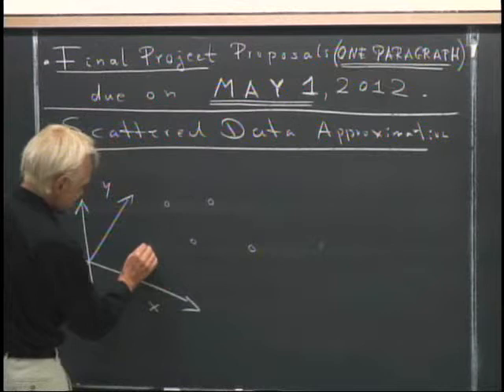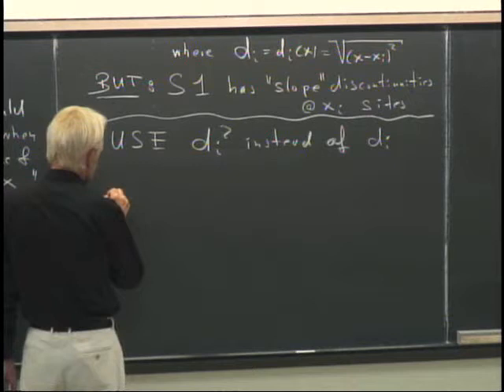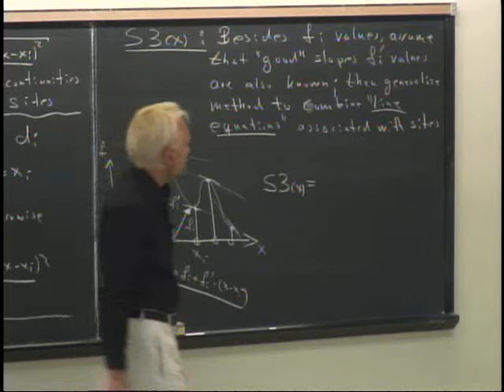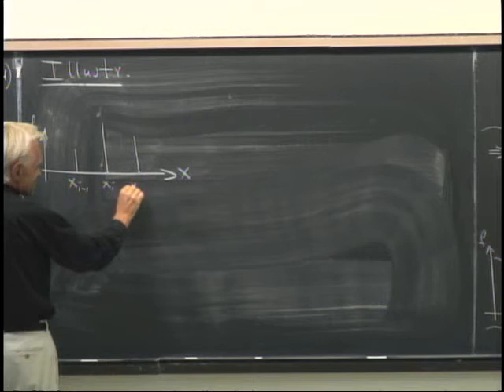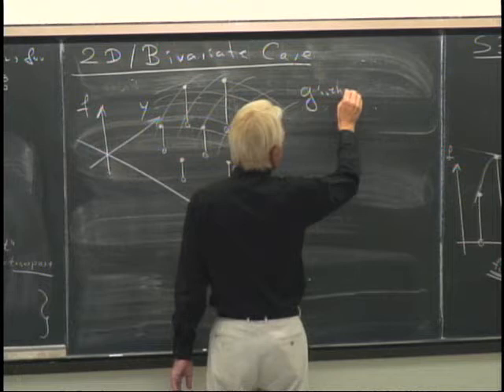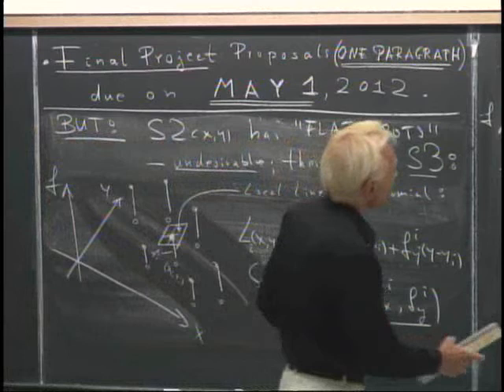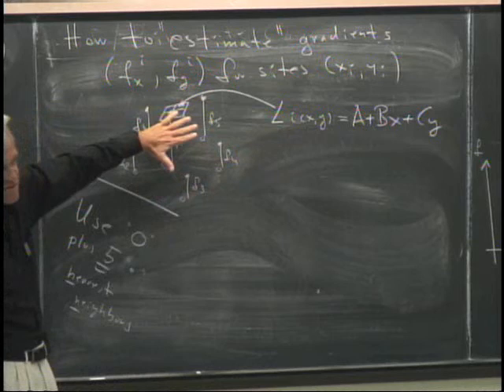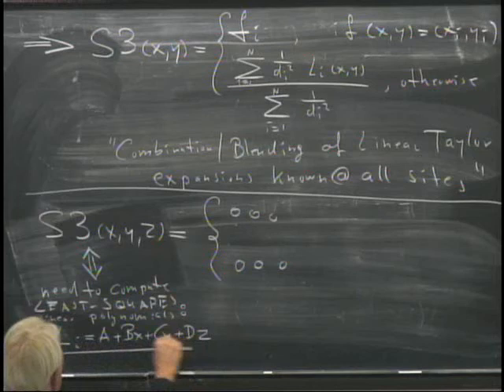Introduction to Scattered Data Approximation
Lecture 7: Professor Hamann discusses Shepard's method and its generalization as well as univariate, bivariate and trivariate cases.